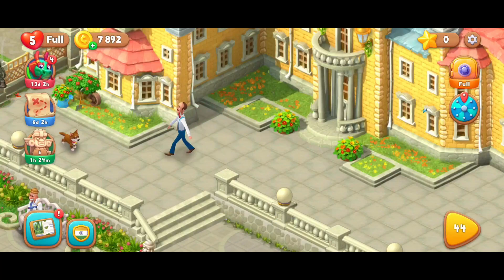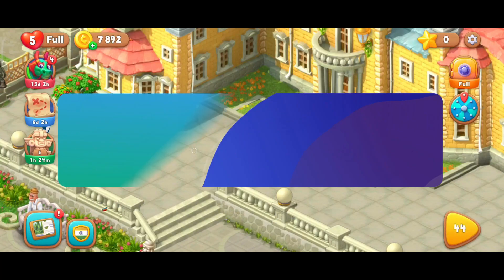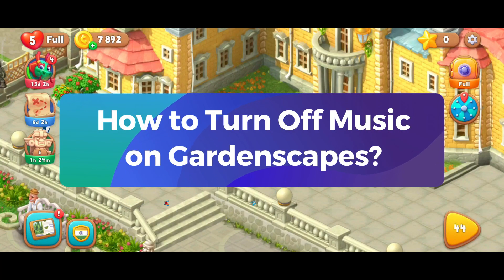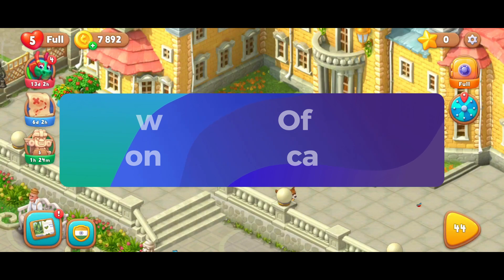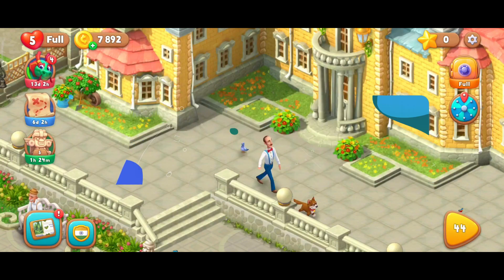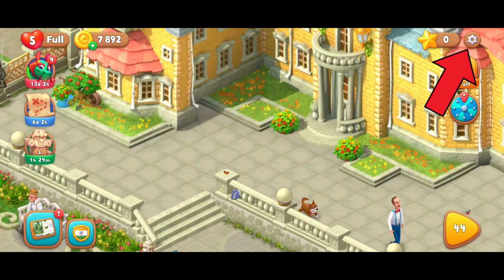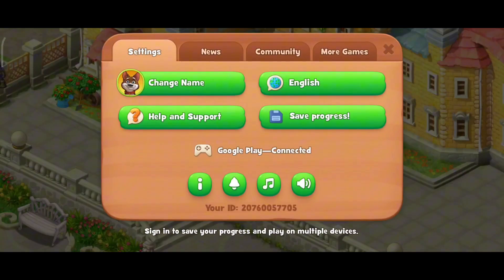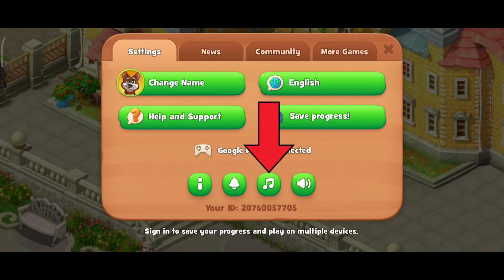How to Turn Off Music on Gardenscapes? 2024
Seeking peace in your gardening journey? Discover how to turn off music in Gardenscapes with our quick guide. We'll show you the steps to silence the background music, allowing you to create your own peaceful atmosphere while tending to your garden. Watch now and enjoy a serene gardening experience in Gardenscapes!